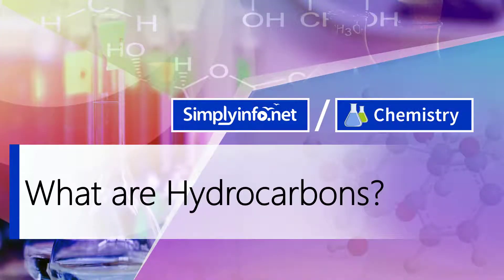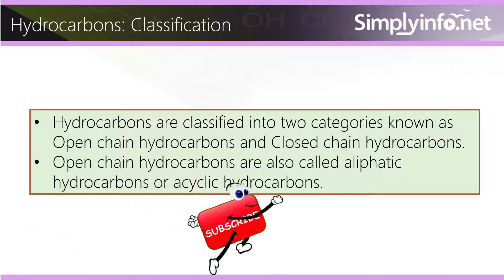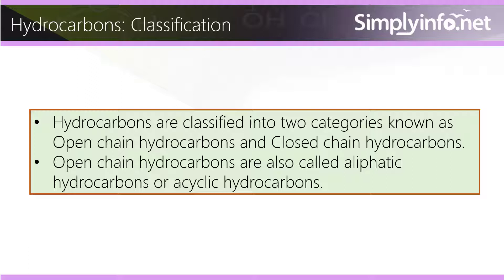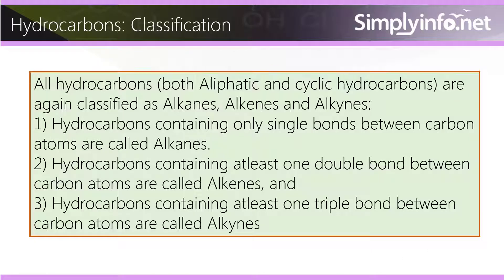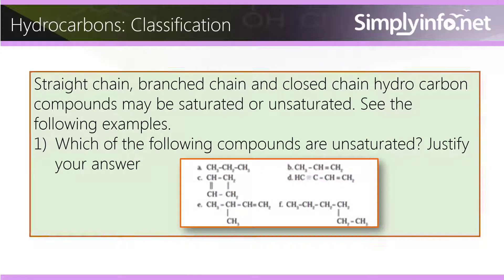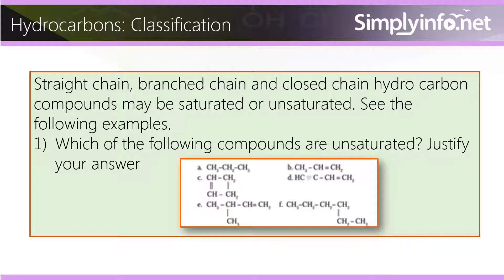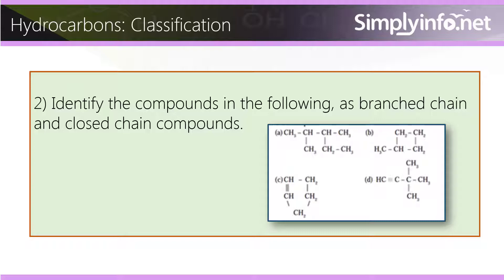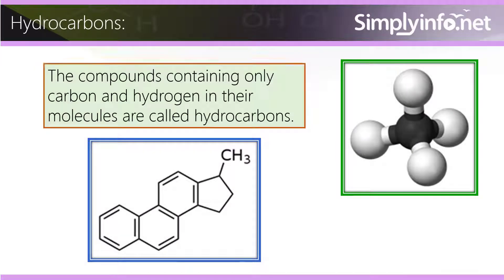What are Hydrocarbons | Classification of Hydrocarbons | Aliphatic and cyclic hydrocarbons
What are Hydrocarbons, Classification of Hydrocarbons, Aliphatic and cyclic hydrocarbons, Chemistry Concepts.

Team SimplyInfo.net